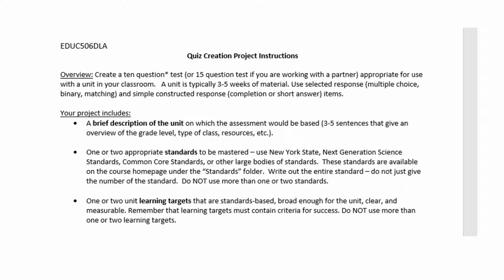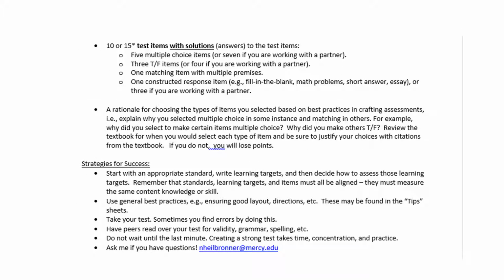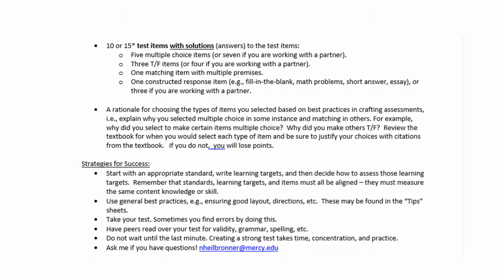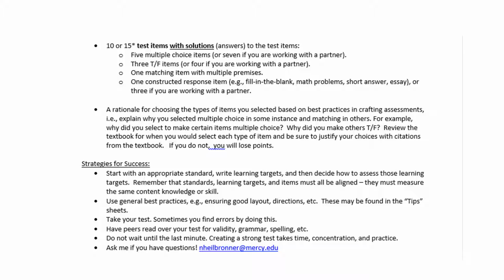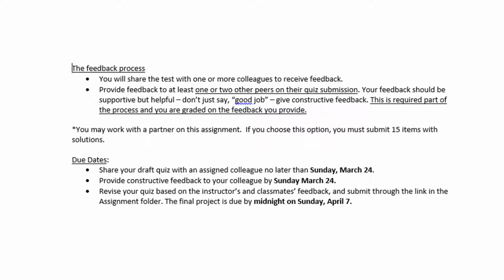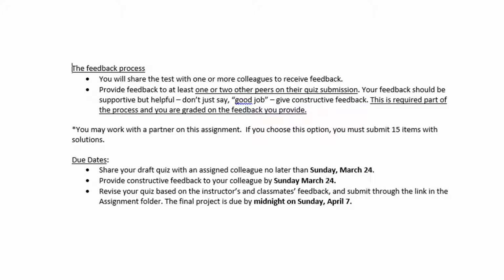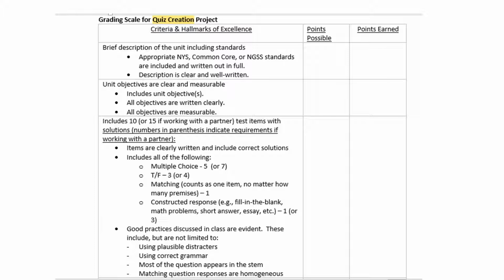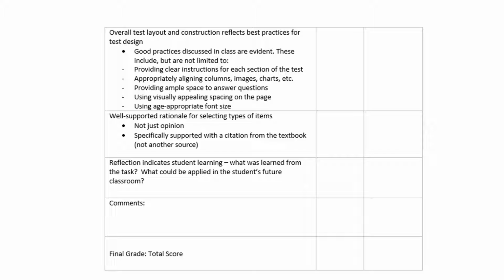Understanding the Quiz Project